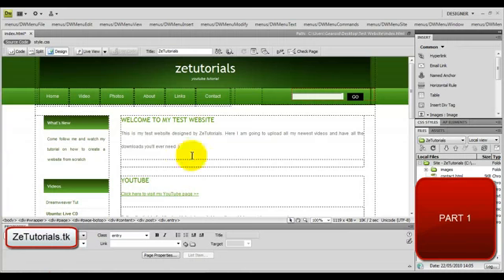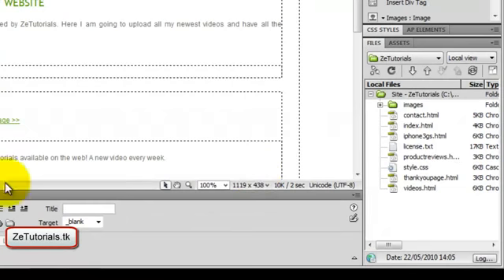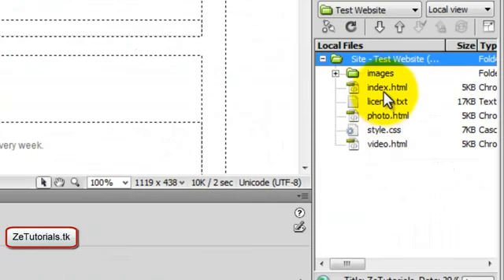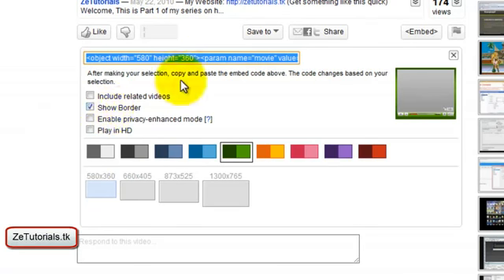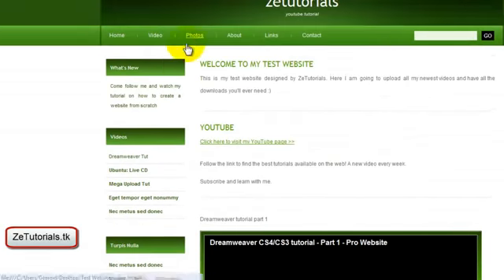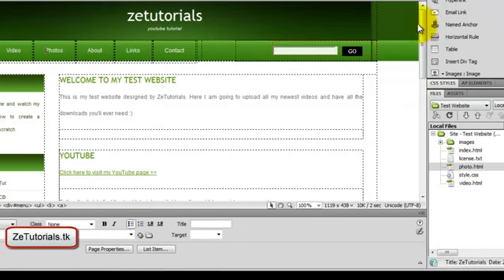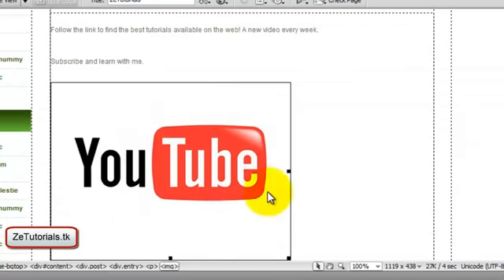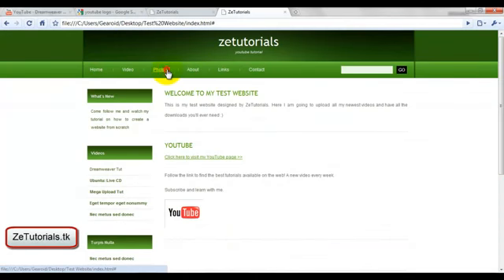DreamWeaver Tutorial CS5 CS4 Part 2 Videos & Embed